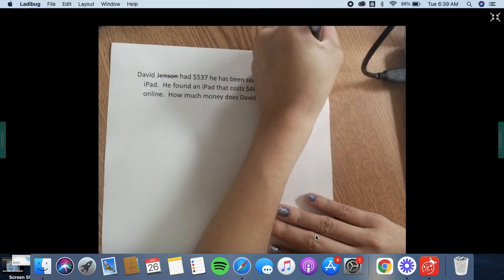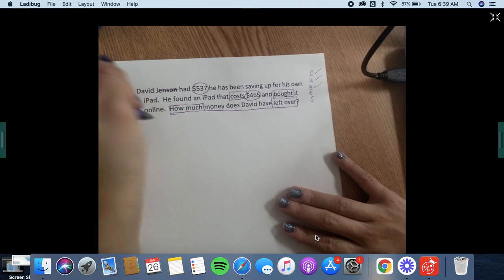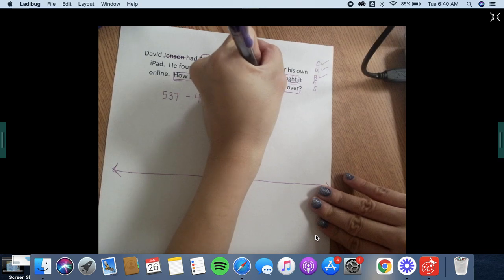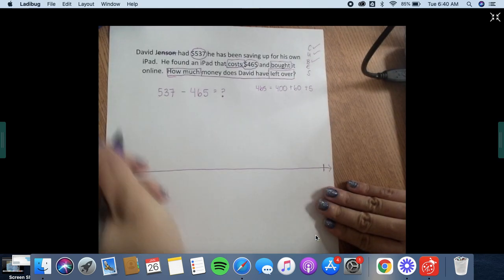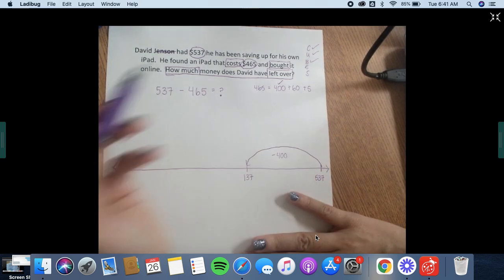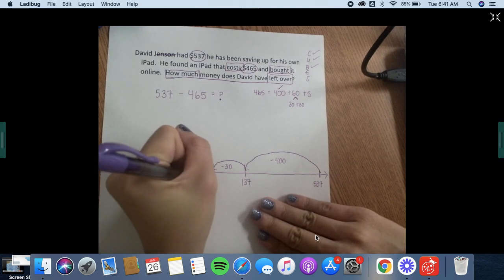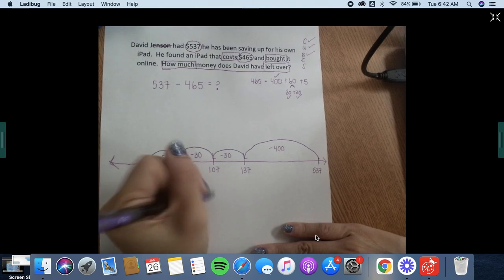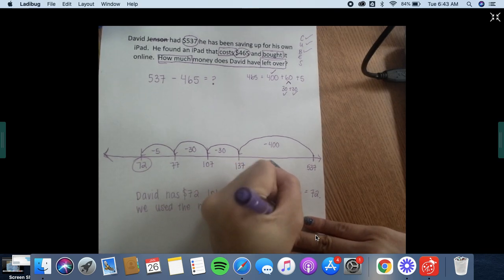Subtracting 3 Digit Numbers Using the Number Line Strategy